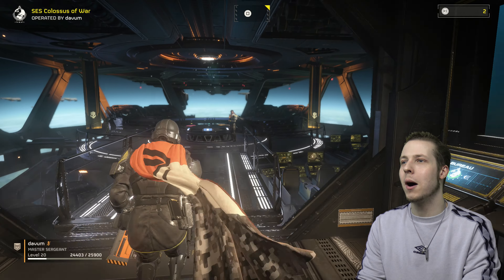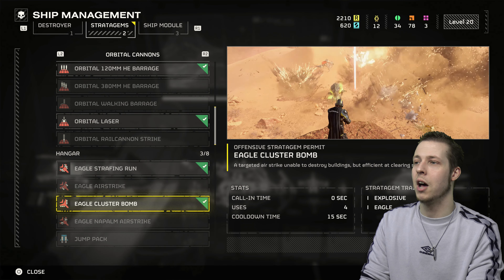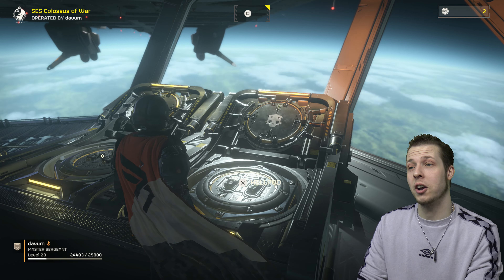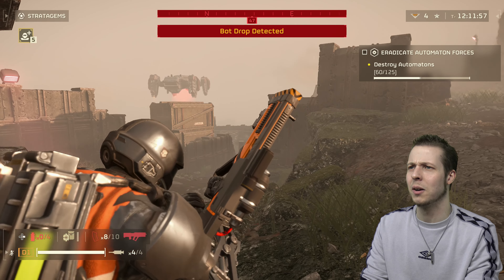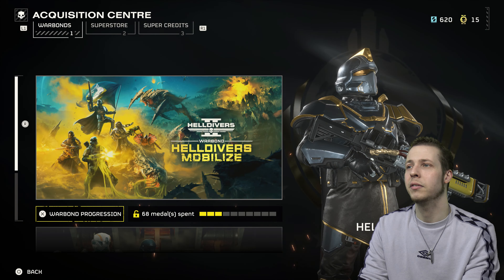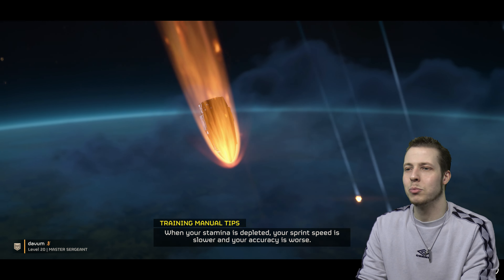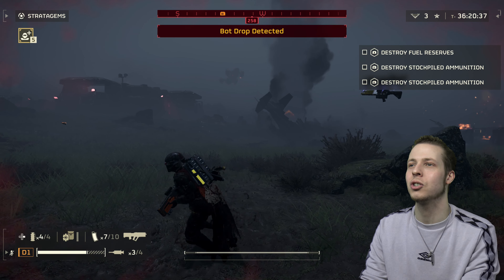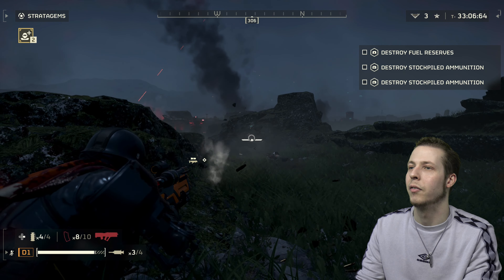Helldivers 2 Gameplay (PS5) Part 4 - Automaton's Ruin Bob's Day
Helldivers 2 Gameplay PS5. Today we take on the Automaton's alone in challenging mode and things go perfectly. We then lower the difficulty and Bob gets annihilated!?

Do you believe in freedom? Can you stand in the face of oppression – and defend the defenceless? Wage war for peace. Die for democracy.

Join forces with up to three friends and wreak havoc on an alien scourge threatening the safety of your home planet, Super Earth, in this multiplayer co-op shooter for PS5 and PC from Arrowhead Game Studios.

Step into the boots of the Helldivers, an elite class of soldiers whose mission is to spread peace, liberty and Managed Democracy using the biggest, baddest and most explosive tools in the galaxy.

Helldivers don't go planet side without proper backup, but it’s up to you to decide how and when to call it in. Not only do you have a host of superpowered primary weapons and customizable loadouts, you also have the ability to call on stratagems during play.

Helldivers 2 features Arrowhead's best cooperative gameplay yet. Collaboration will be vital: Teams will synergize on loadouts, strategize their approach for each mission and complete objectives together.

Enlist in Super Earth’s premier military peacekeeping force today. We are heroes… we are legends… WE ARE HELLDIVERS.

0:00 Intro/recap
0:48 Gameplay